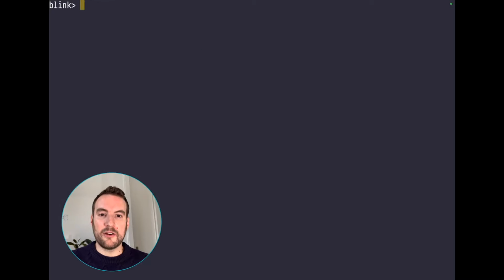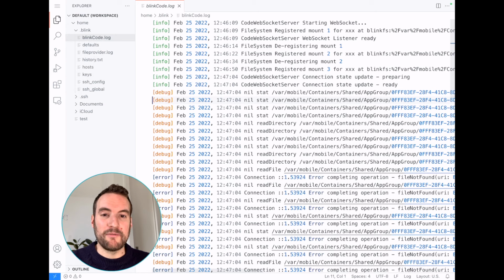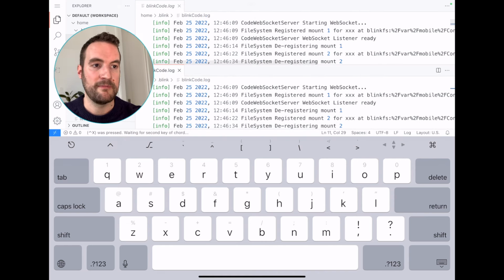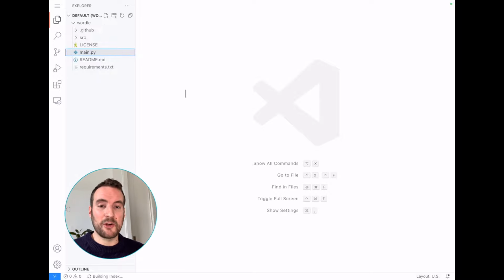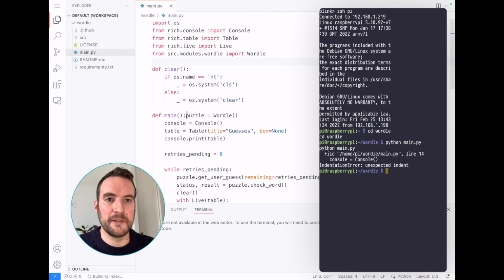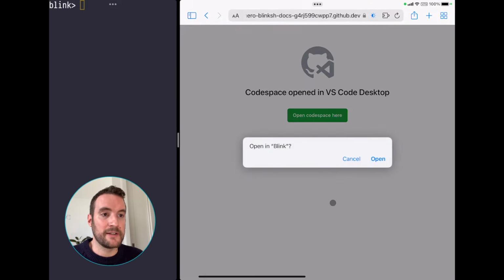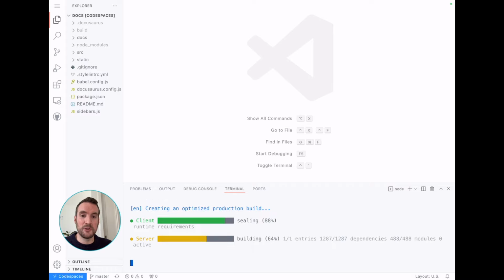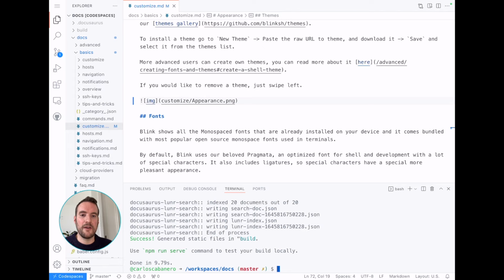On-the-go coding on an iPad with Blink Shell and VS Code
Being able to push a fix from a phone or work on a project from devices such as tablets has become a developer necessity. Learn how the Blink Shell app integrates with VS Code for Web and GitHub Codespaces for a coding experience tailored for mobile on iOS.